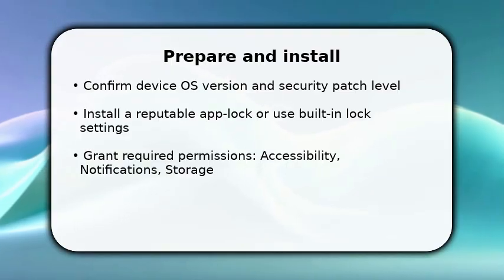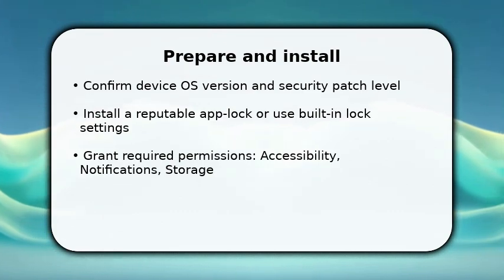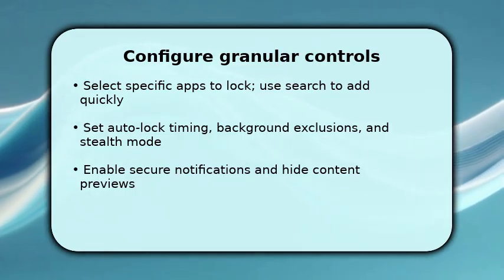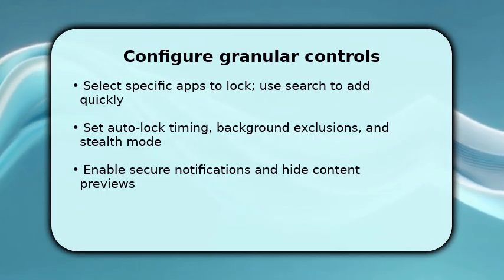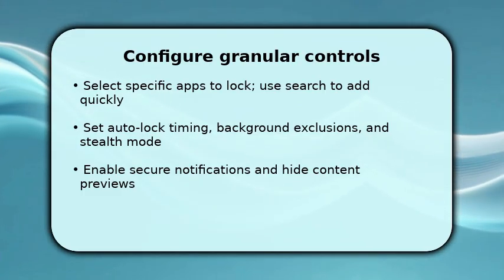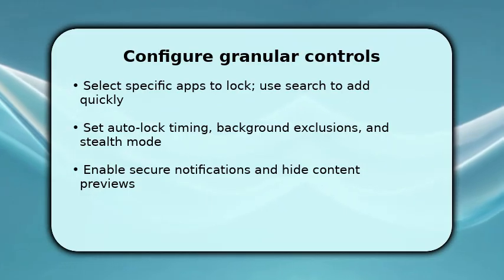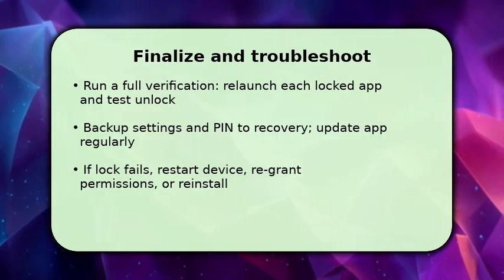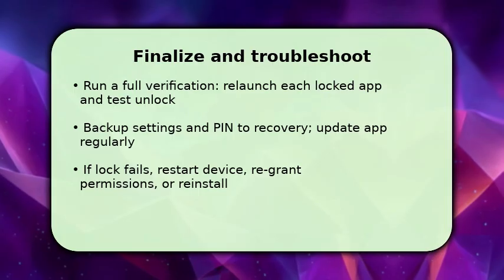How to Get Lock in Apps (updated)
Discover effective strategies to unlock features within various apps. This video provides step-bythy tips and tricks for bypassing restrictions, enhancing your user experience with additional functionalities.